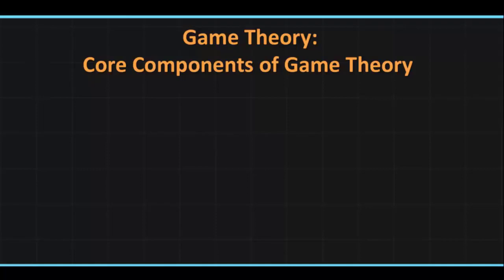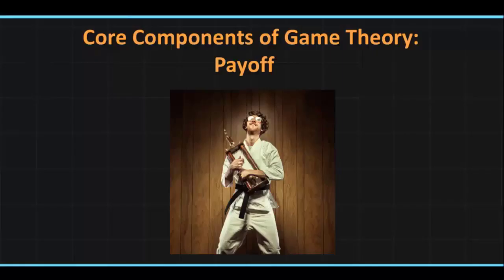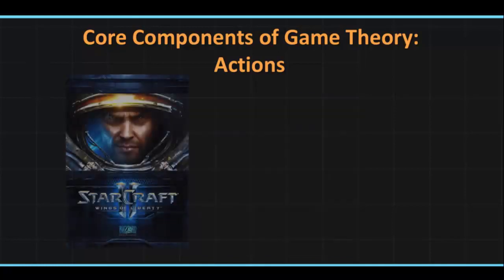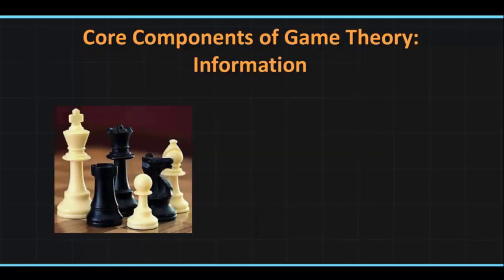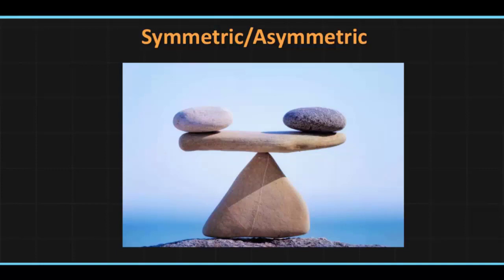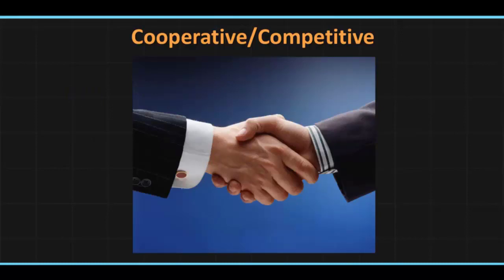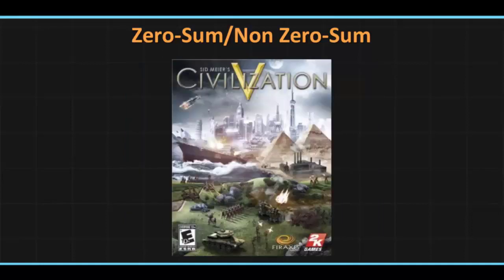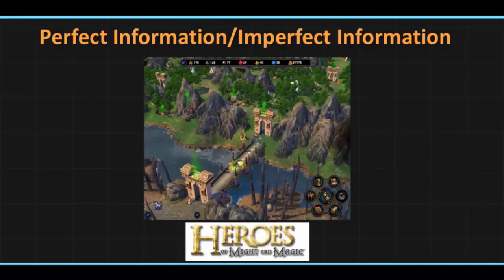Game Theory parts 3 & 4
Core Components & Game Theory in Video Games
GGInteractive Game Design course
Arc 1